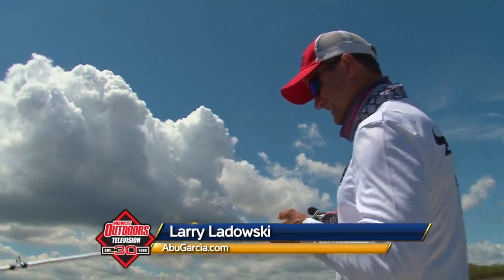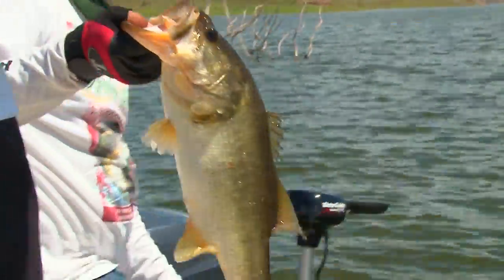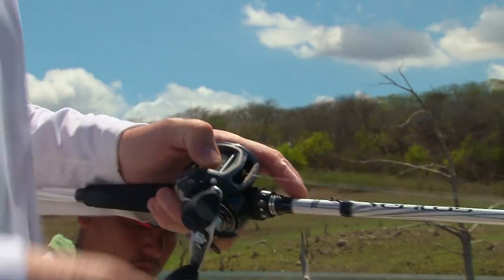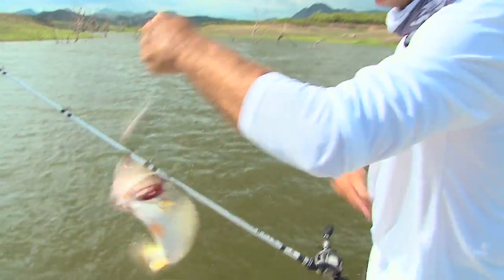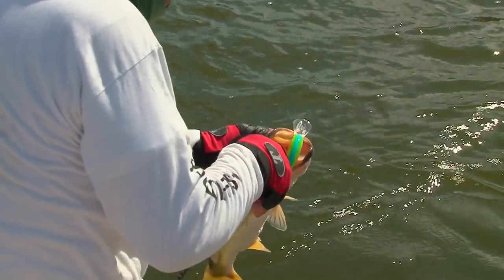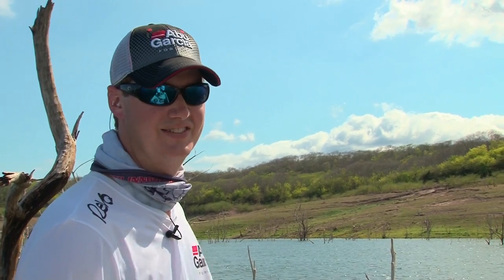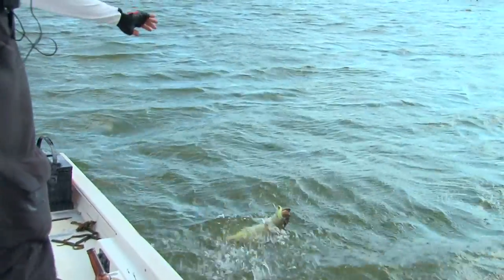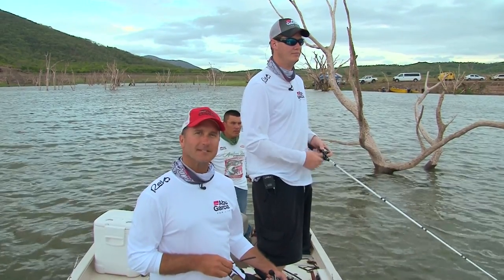Mexico bass action with Abu Garcia.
Mexico bass action on Lake El Salto with Abu Garcia and Larry Ladowski and Paul Davis.